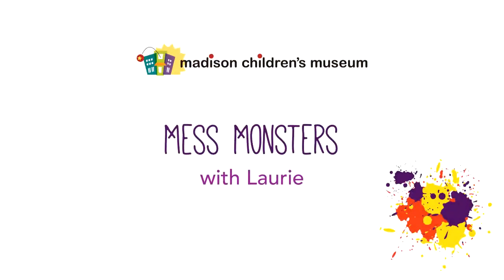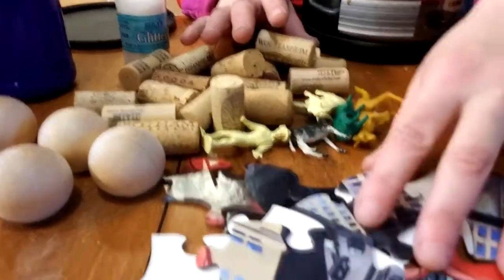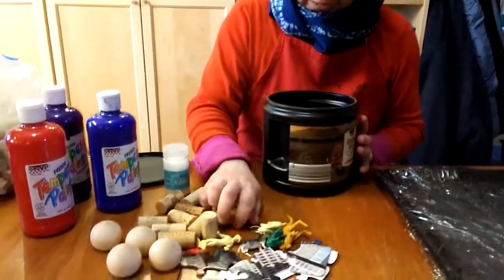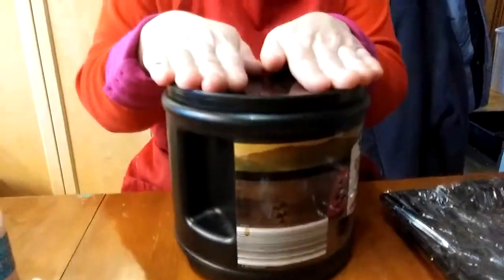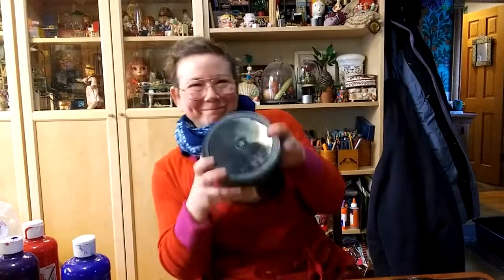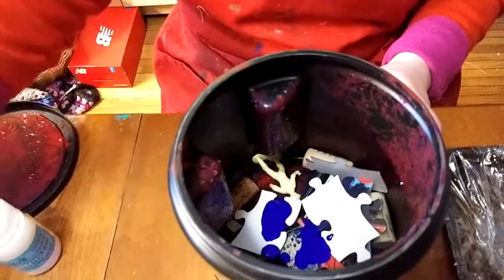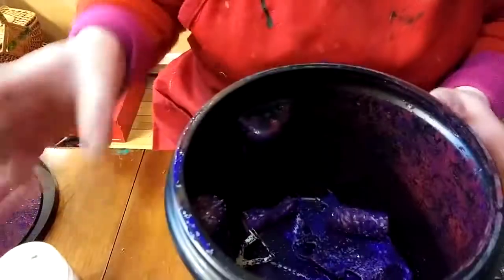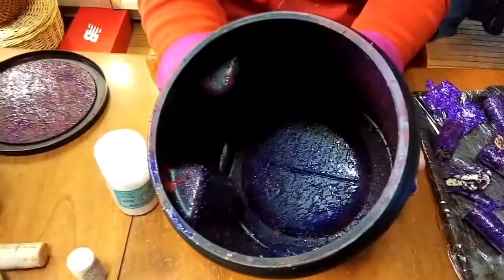Mess Monsters: Shaker Painting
Shaking and paint normally don't go together well, but with this new Mess Monster's activity, Laurie teaches us how to turn paint, a large container, and a few random objects into amazing art pieces that can be used in all kinds of other projects.

Mess Monsters brings the creativity of our Art Studio projects into your home. Laurie, our Art Studio manager, shows how you can make beautiful art with materials you may already have at home.